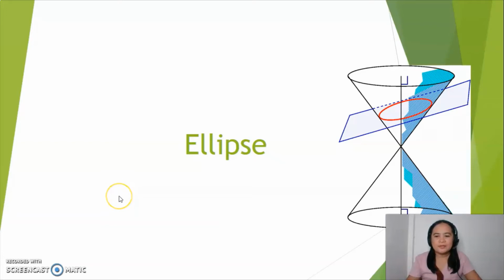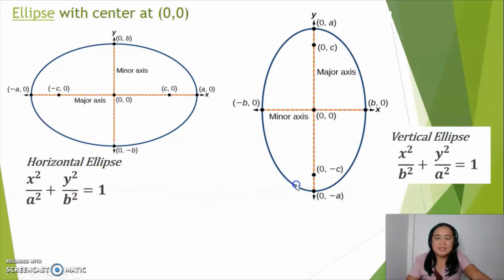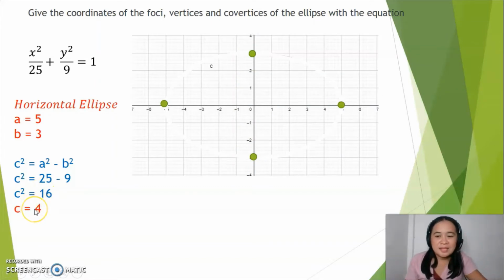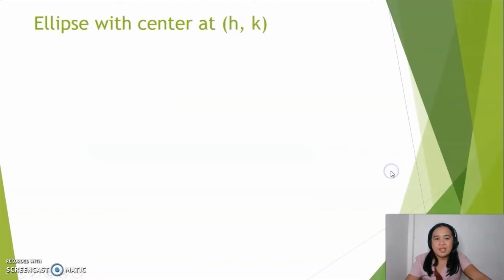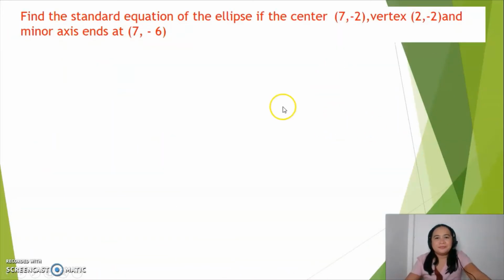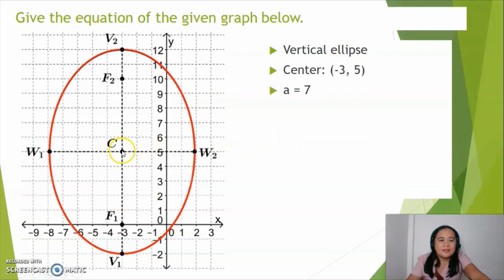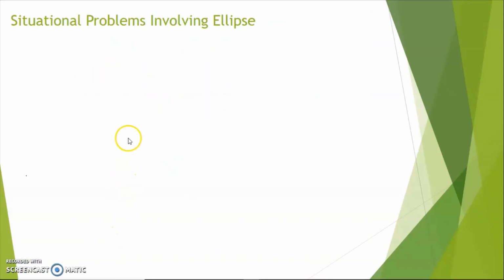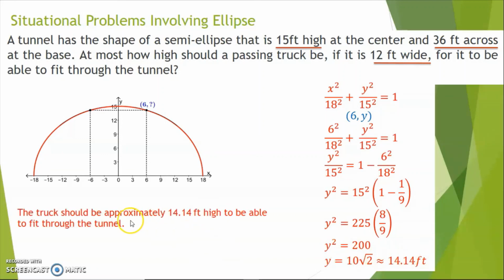Ellipse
An ellipse is set of points such that the sum its distances from two fixed points is constant.